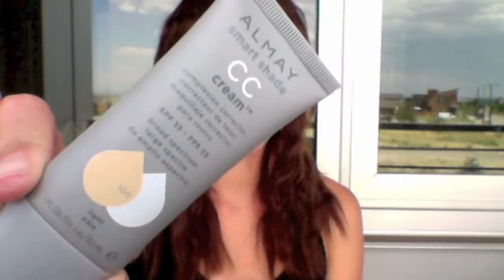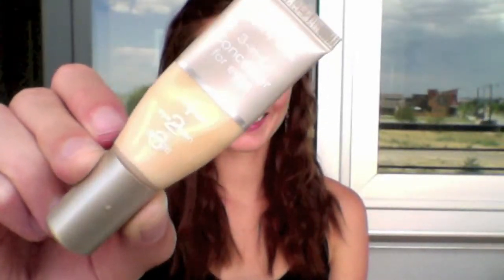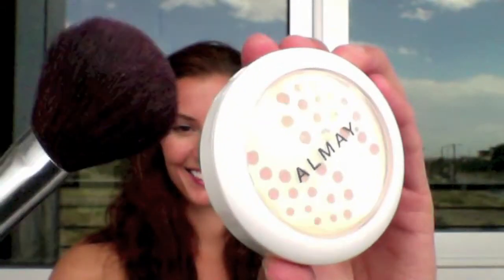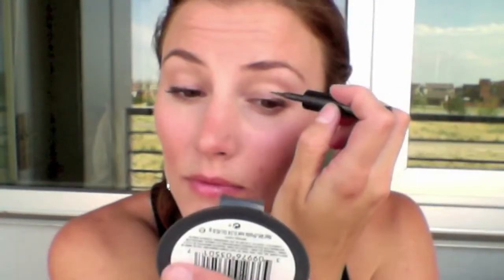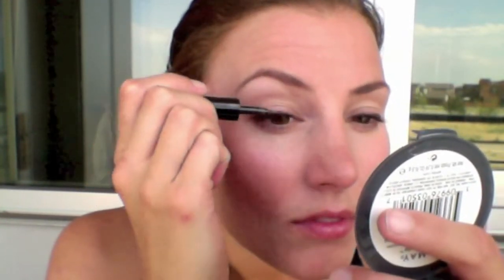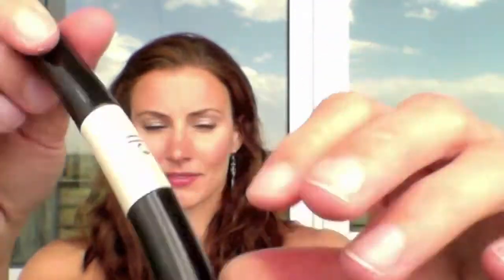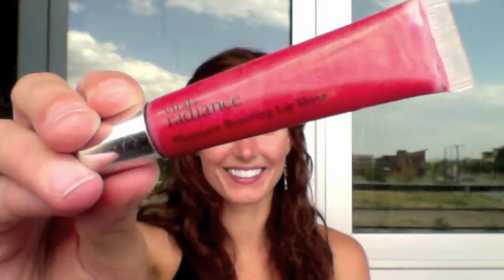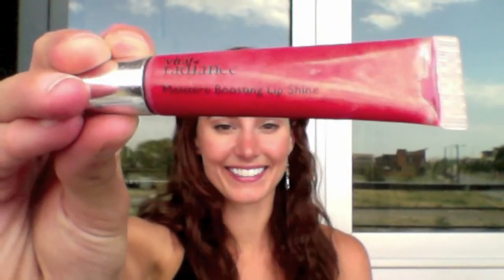Natural Glowing Summer Makeup Tutorial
Looking for a simple light-weight make up routine to beat the summer heat?  I have some great products and an easy, natural looking, routine to show you that will leave you glowing brighter than the summer sun!

Facebook.com/ALotusInBloom
Twitter.com/ALotusInBloom
Instagram.com/ALotusInBloom